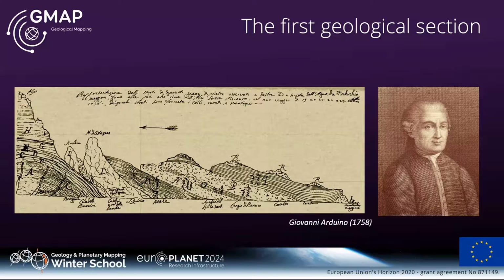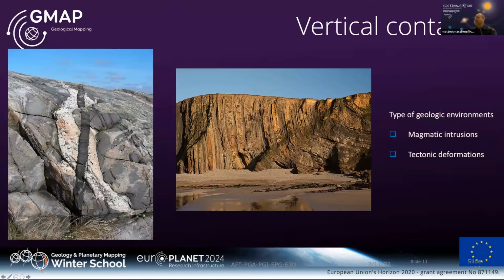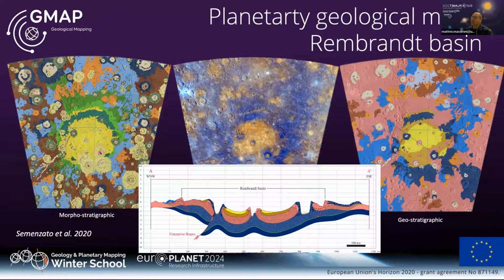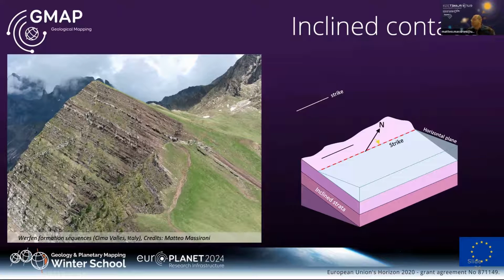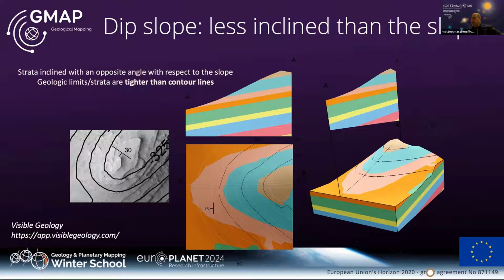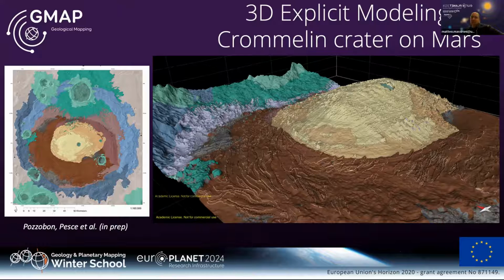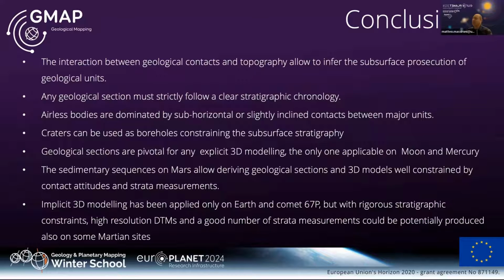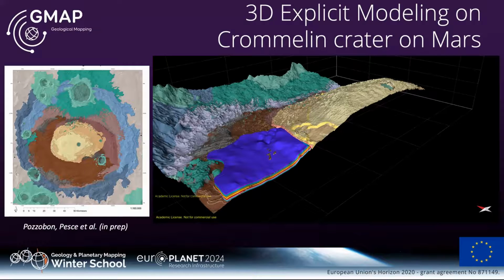Creating geological cross sections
Prof. Matteo Massironi